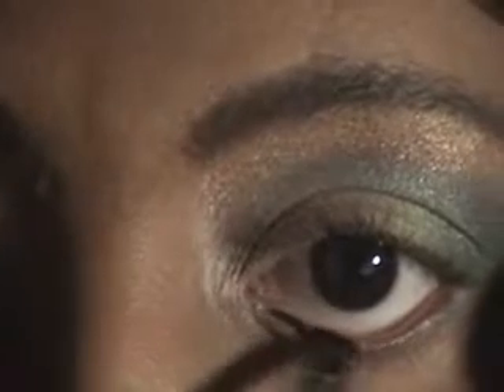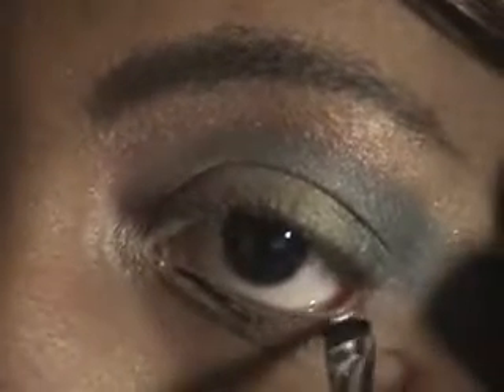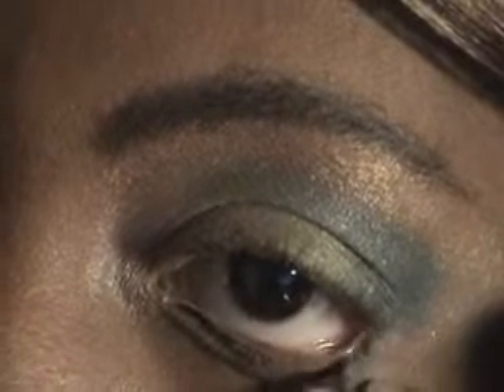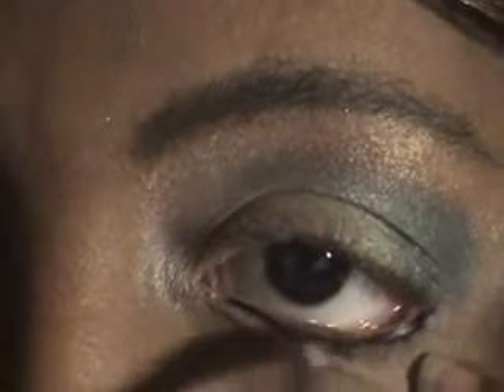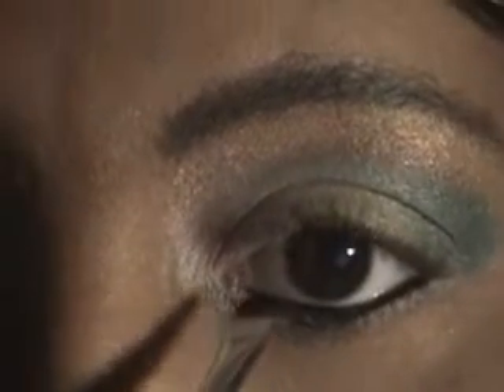Multi Color Look 2.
Here is another look I came up with.  I had to do alot of editing, and it was my first time doing so.  Thanks again.